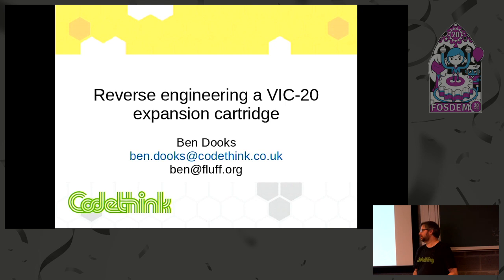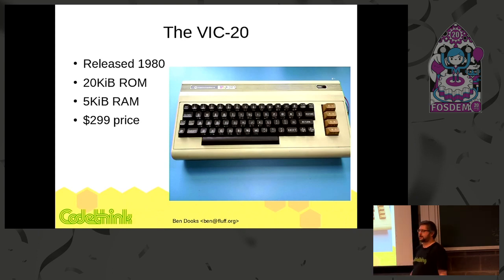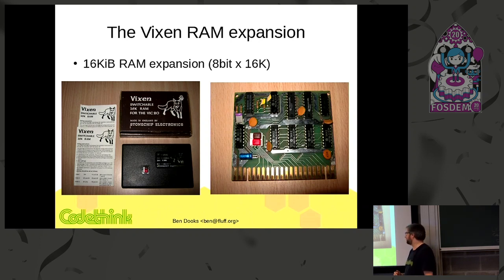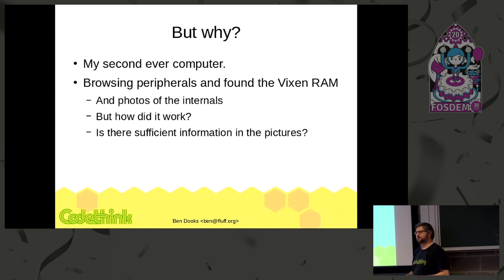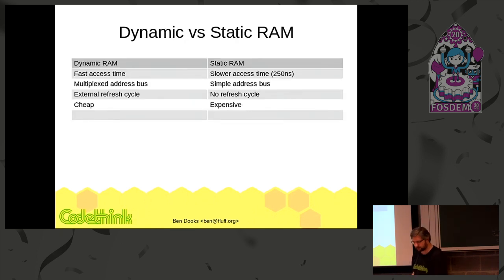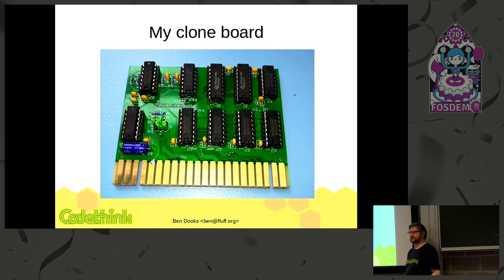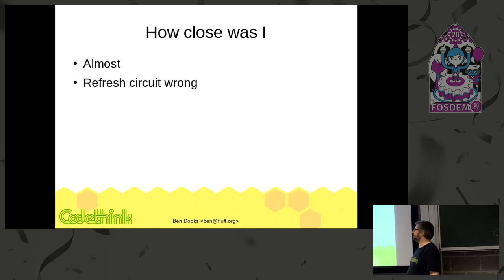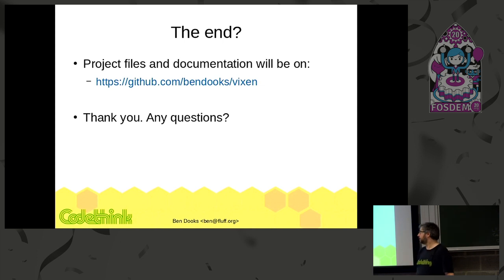Reverse engineering a VIC-20 expansion cartridge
by Ben Dooks

Going from seeing an image of a cartridge that I would have loved to have had for my VIC-20 to working out how it was built and then making my own.
Starting with a brief overview of the VIC-20 and the capabilities, to then looking at the "vixen" 16KiB RAM expansion, the initial view of the internals made available on the internet to going to a full implementation.

The initial overview will go through some of the identification of the components, the technologies involved (such as SRAM and DRAM) and the VIC-20 expansion bus. It will show what sort of technologies could go into implementing this sort of expansion and then how these can be discounted either by the age of the technology or the component complexity.

Techniques for further reversing a circuit from the physical device and how the actual device circuit was then discovered, followed by the implementation and testing will be shown.

Room: K.3.401
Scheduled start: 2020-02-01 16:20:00